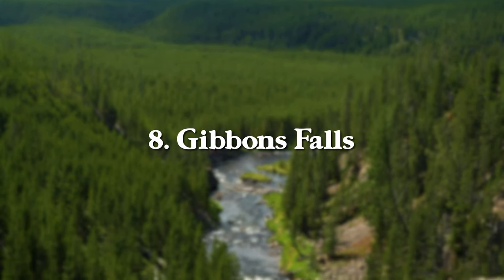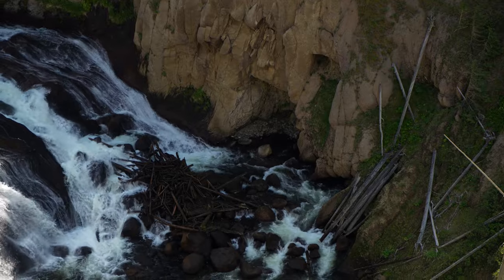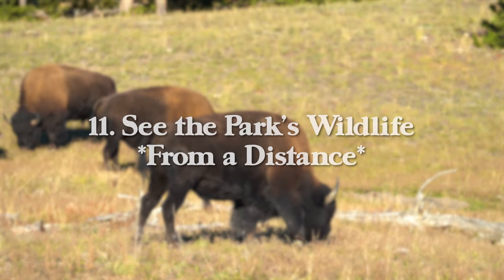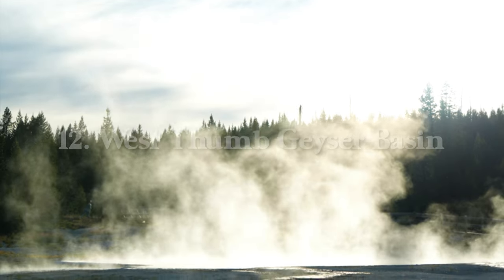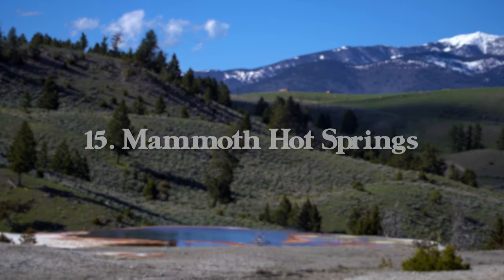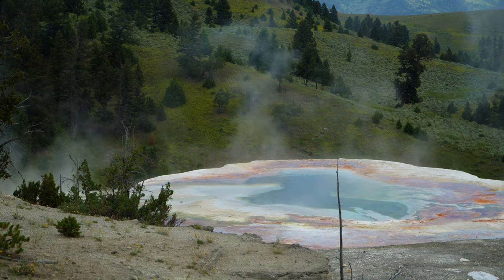TOP 15 PLACES TO VISIT IN YELLOWSTONE NATIONAL PARK, WYOMING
From erupting geysers, to supervolcanoes, colorful geothermal springs, massive waterfalls, and grand canyons, Yellowstone has it all. A comprehensive travel guide to America's flagship National Park. This is my top 15 hikes and places to visit in Yellowstone National Park, Wyoming.

Created by: Kevin Eassa Media
Featuring: Brianna Amato @breezydaysahead
Edited by: Alejandro Carrillo @alejitocam

My Equipment: